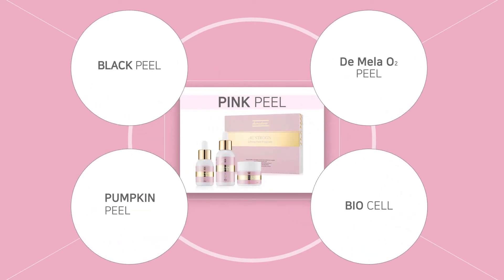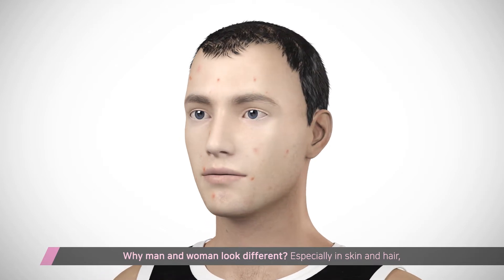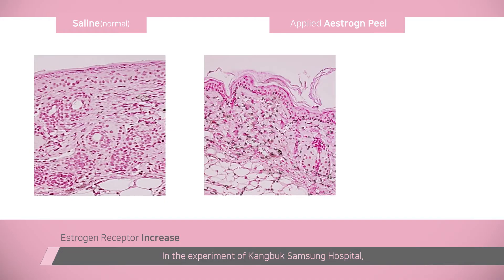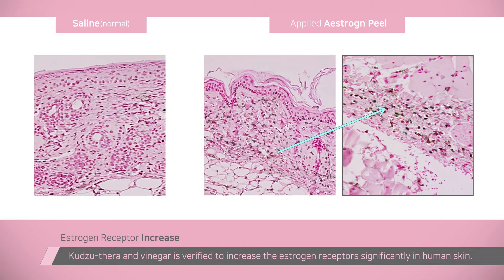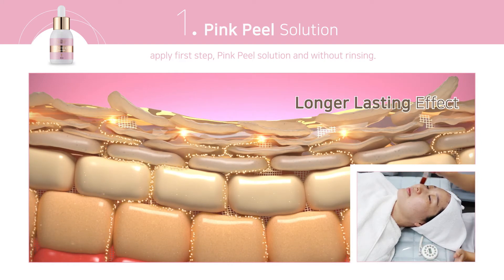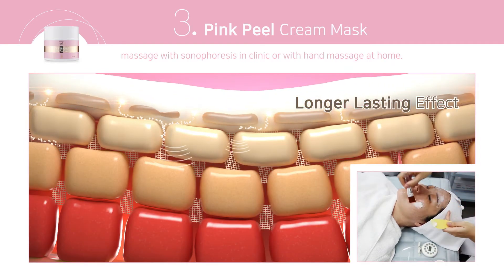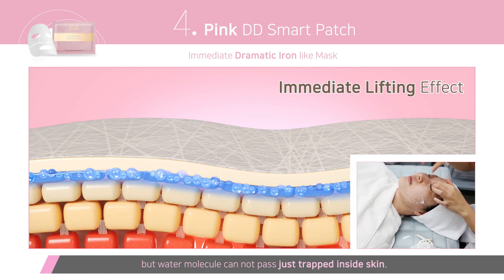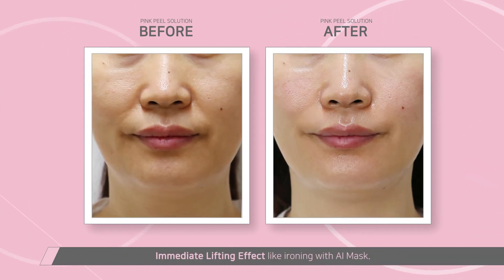Theraderm UK - Pink Peel AESTROGN Lifting Peel Scientific Content